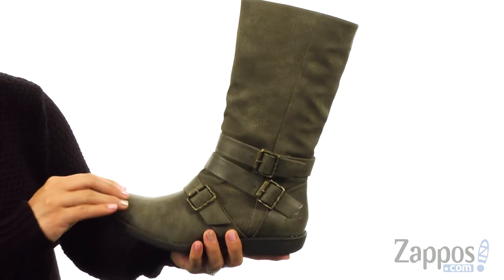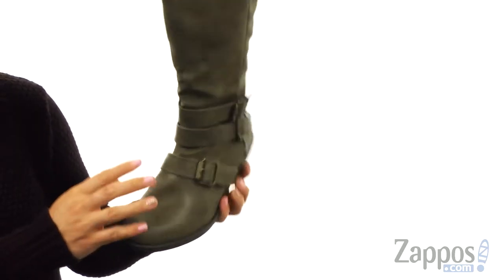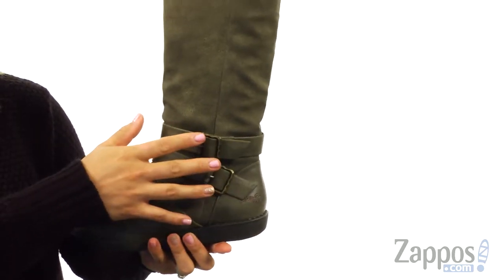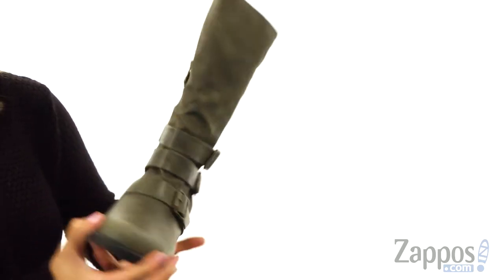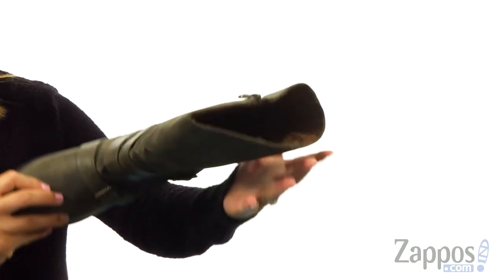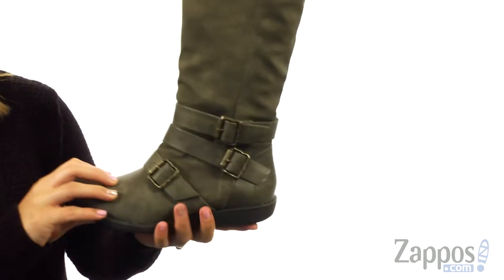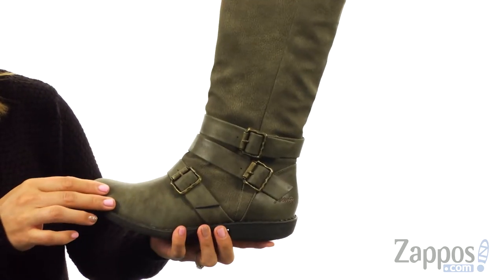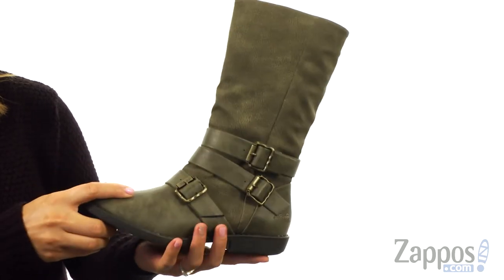Blowfish Angel SKU: 8942637